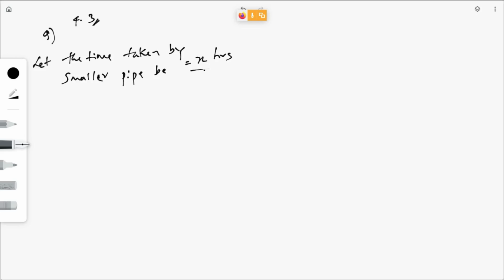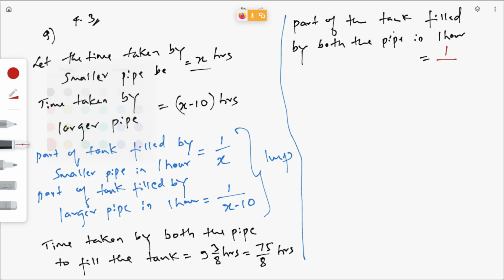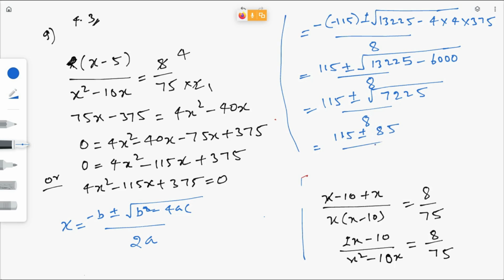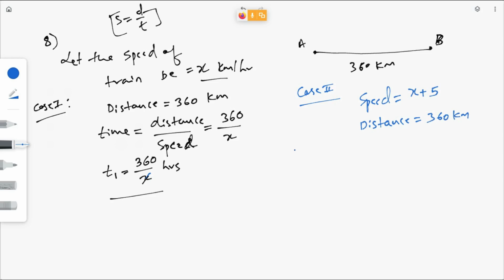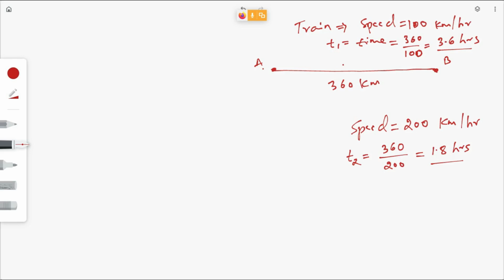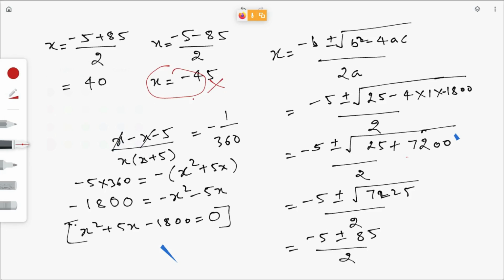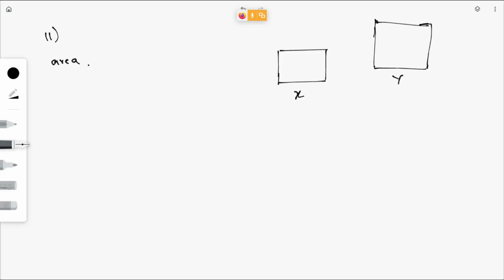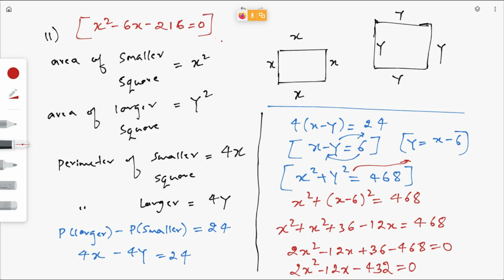Class 10 Maths NCERT I Ch 4 Quadratic Equations I Quadratic formula (Exercise 4.3)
It is a recorded video of an online class, exercise 4.3 word problems are solved in this video.